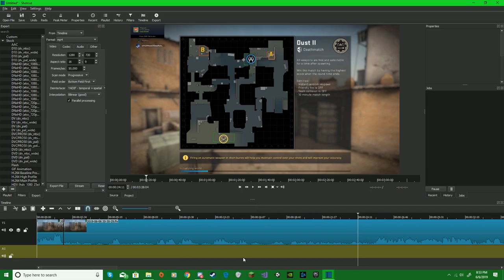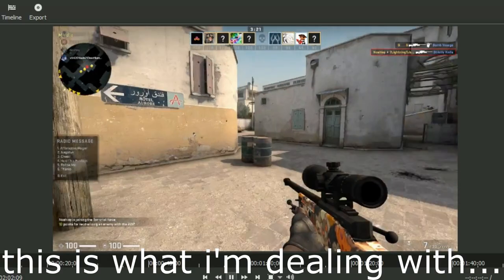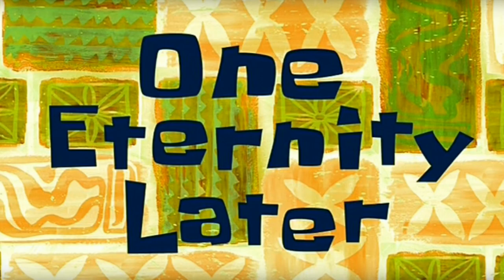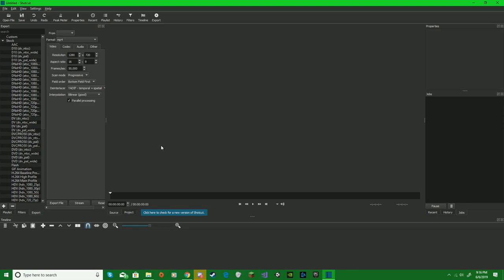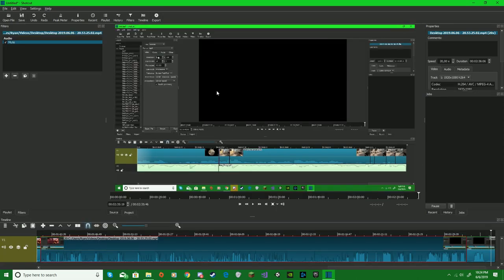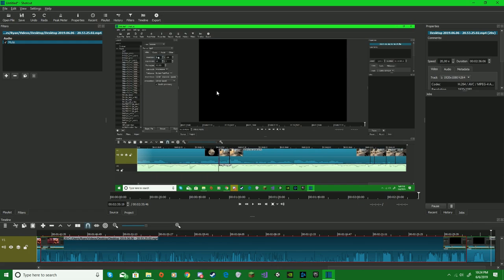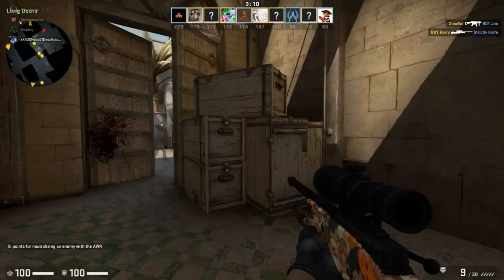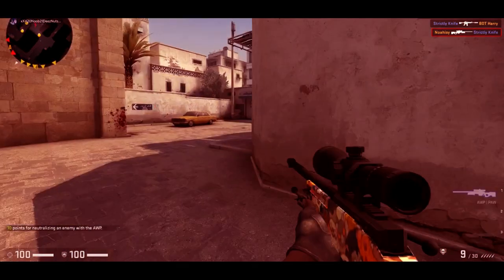EDITING A MONTAGE IN 30 MINUTES | EDITING CHALLENGE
My friend challenged me to edit a (super laggy) montage in 30 minutes, and of course, I accepted :D